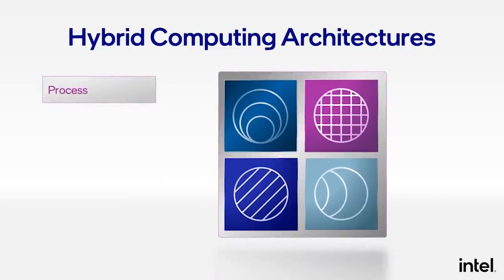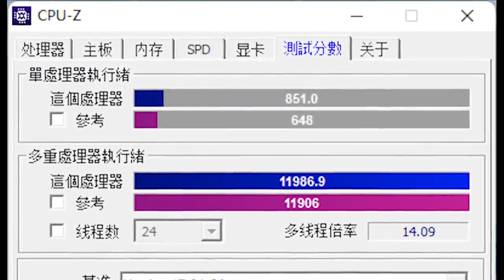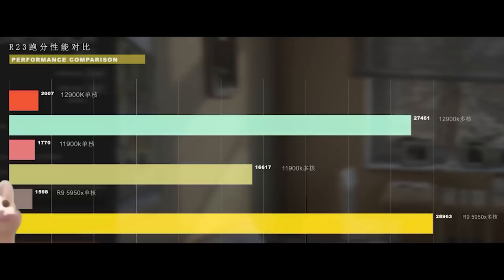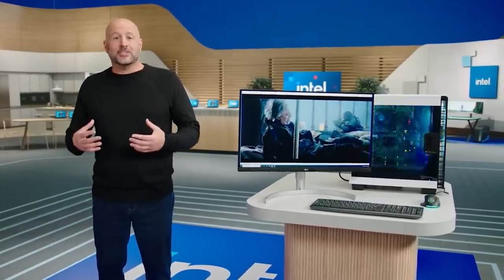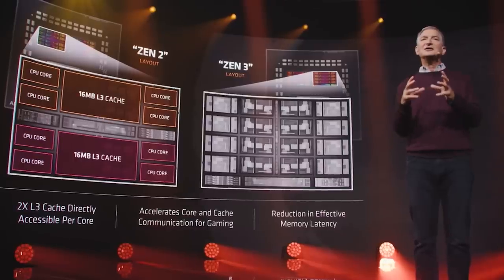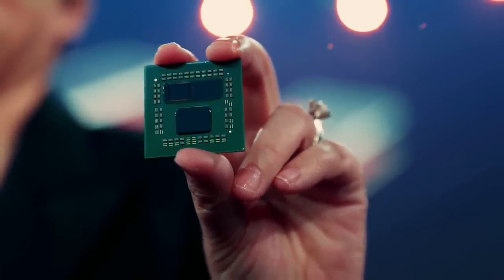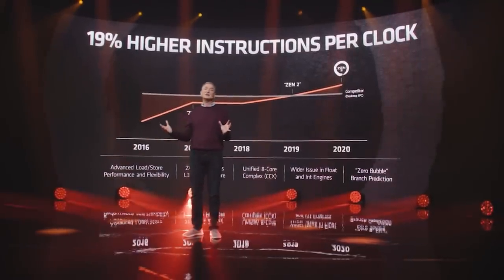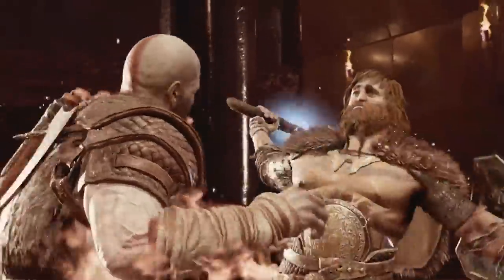Ryzen V Cache CLOCK SPEEDS & Production Revealed | Overclocked 12900K Alder Lake Hits 330 WATTS!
Fresh info has leaked on Ryzen V Cache, AKA Zen 3D. Details on the clock speeds and AMD's production plans for Ryzen V Cache have been revealed. After the promising reveal at Computex, which showed a significant uplift in performance for Zen 3D compared to Zen 3 Ryzen 5000 CPUs, expectations are high for Ryzen V Cache. So what does this leak of the clock speed / frequency of the Zen 3D Ryzen V Cache processors mean for how it will compete in gaming and workload performance against both Zen 3 and Alder Lake?

More leaks for Intel's Alder Lake, this time for the overclocked 12900K. The overclock here for the flagship Alder Lake 12900K CPU is HUGE, and the TDP or the watts required by the 12900K at this overclock is MASSIVE. The specs / performance Alder Lake reaches here is impressive, but a 330 watt cost may be too much for small form factor builds.

0:00 Start
0:06 12900K breaches 5Ghz
2:07 12900K benchmark
5:24 Zen 3 B2 & Zen 3 V Cache
10:18 God of War